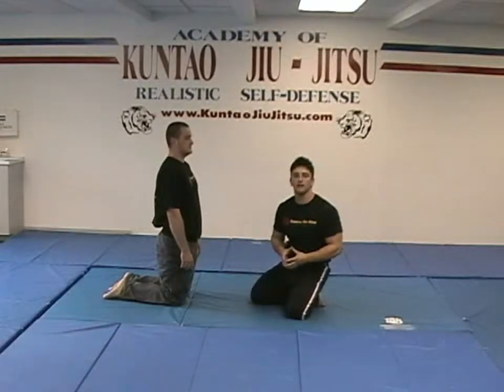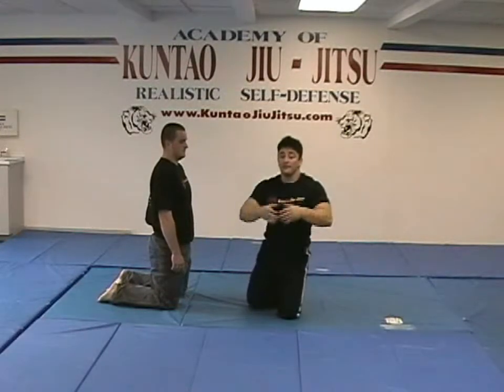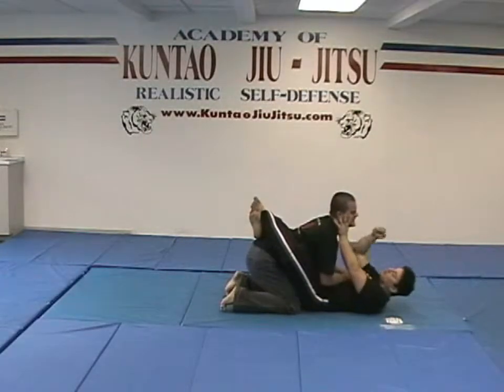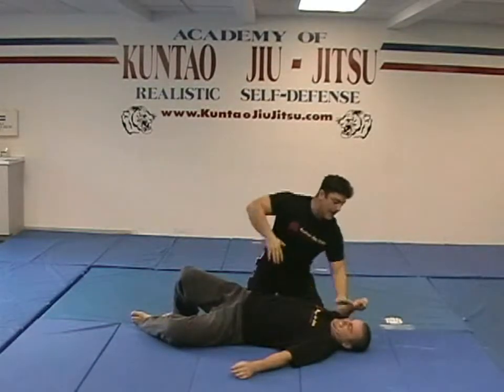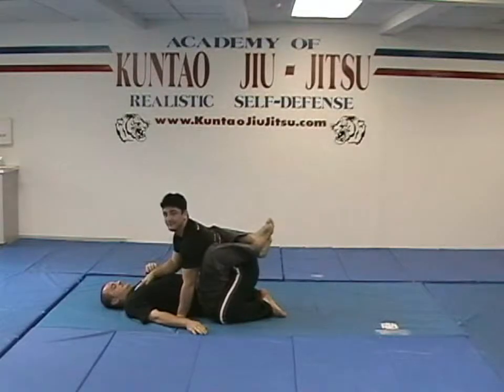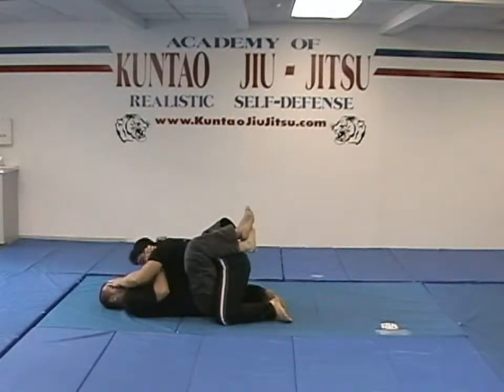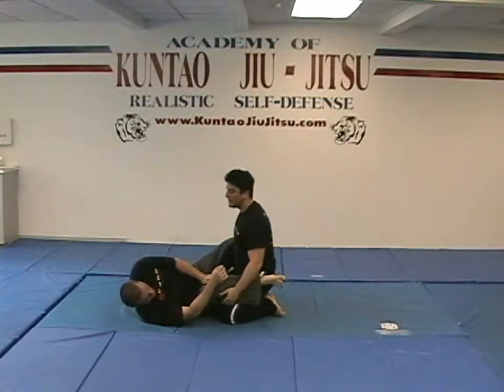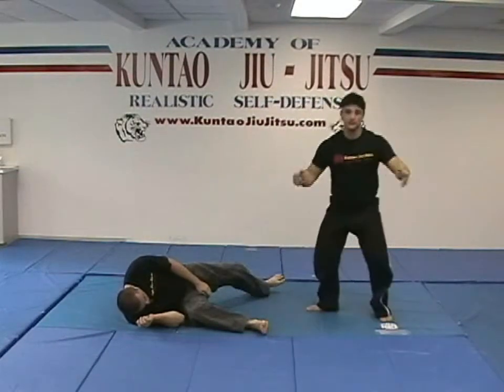Kuntao Jiu-Jitsu Instructional Training Videos: Guard Position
Kuntao Jiu-Jitsu: Realistic Self-Defense Training
Instructional Videos
Guard Position